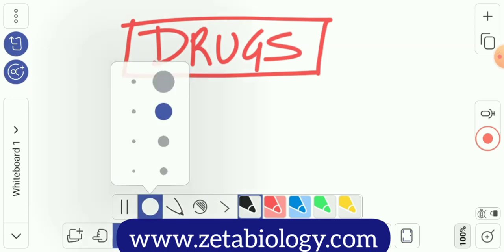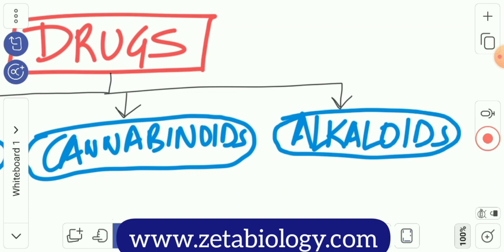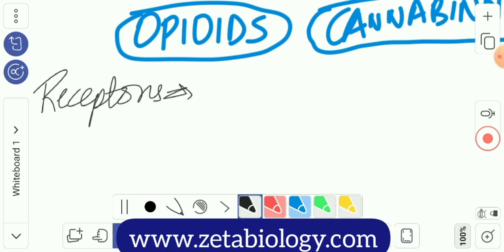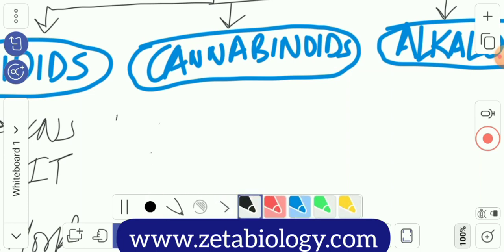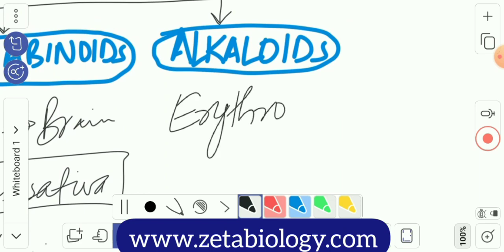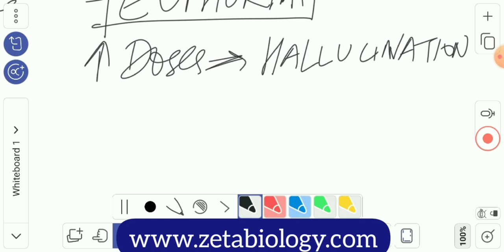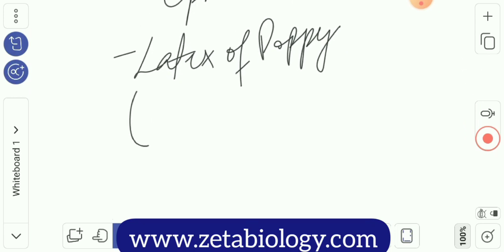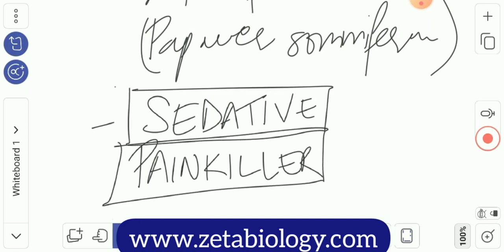Types of Drugs | Biology Class 12 | Human Health & Diseases | NEET Biology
Welcome to today’s video – Types of Drugs | Biology Class 12 | Human Health & Diseases | NEET Biology

In this video, we look at -    Types of Drugs topic of Human Health and Diseases chapter. This chapter carries 20-24 marks consistently in NEET exam every year.

We like to read and respond to your comments, so ask away anything you want in the comments section.

1. How To Crack NEET 2020 In 1 ATTEMPT
2. Tips & Trick To Score 320+ In NEET Biology
3. NEET 2020 Study Material and NEET Biology Resources
4. How To Prepare For NEET Biology
5. Important NEET 2020 Updates
6. Tips & Trick To Crack NEET 2020
7. NEET Test Series and NEET Question Banks
8. Daily NEET Tests
9. Recommended NEET 2020 Preparation Books
10. NEET 2020 Notes & NEET Biology Exemplars
11. NEET Daily Lectures